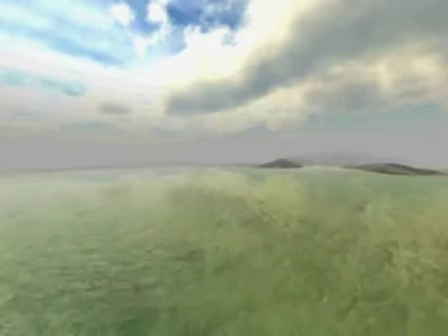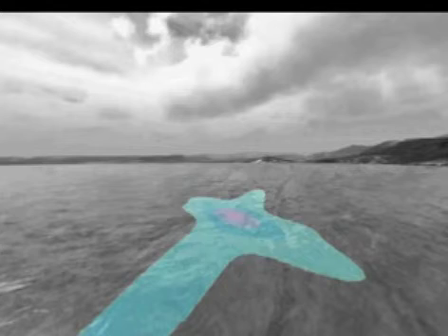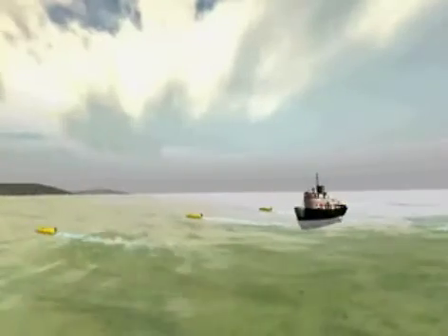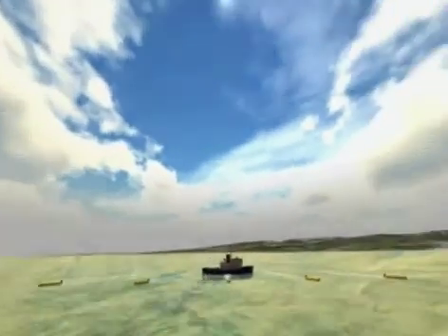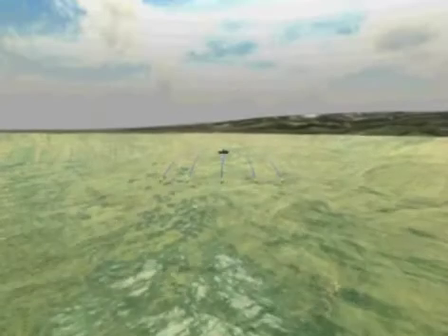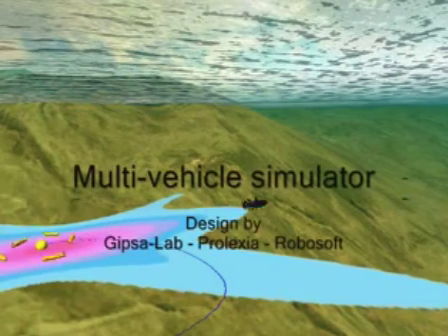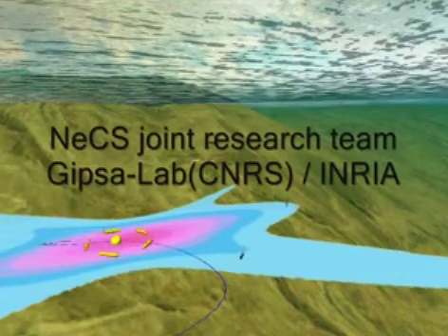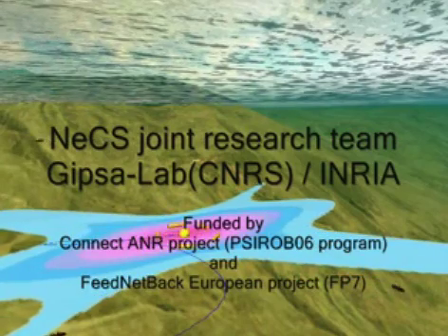CONNECT : Control of Networked Cooperative Underwater Robots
CONNECT is a project funded by the ANR (National Research agency). The project deals with the problem of controlling multi-agent systems, i.e. systems composed of several sub-systems interconnected between them by an heterogeneous wireless communication network. In particular the project target the control of a cluster of agents composed of autonomous underwater vehicles and marine surface vessels. The main challenge here is to learn how to design collaborative controllers accounting for marine communication constraint, but also on the possibility to share computational resources during the system operation. Questions on control architecture in terms of the level of control distribution and control coordination are addressed as well. A generic and open simulation tool able to integrate the various kinds of component's models found in such a networked multi-agents system will be developed and used to assess the related theoretical studies.